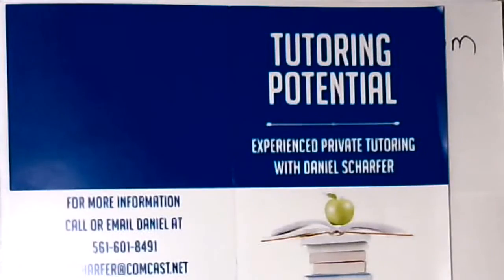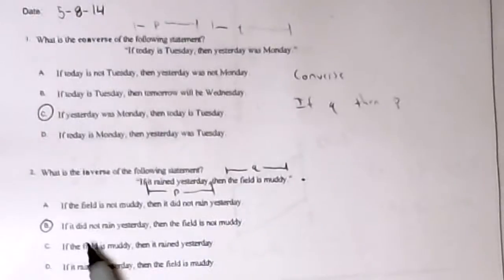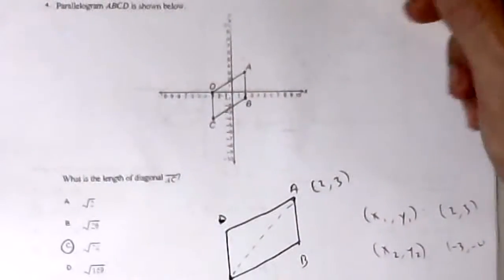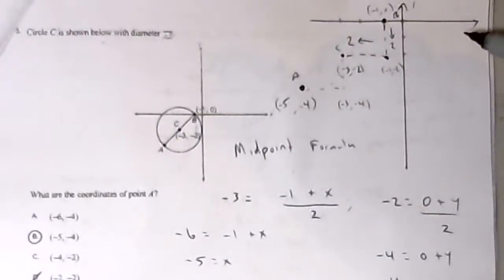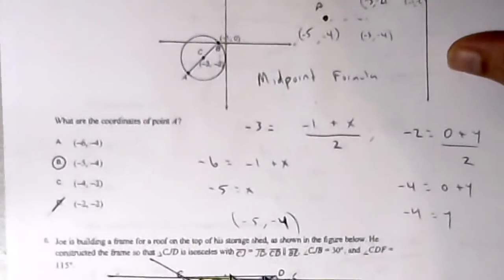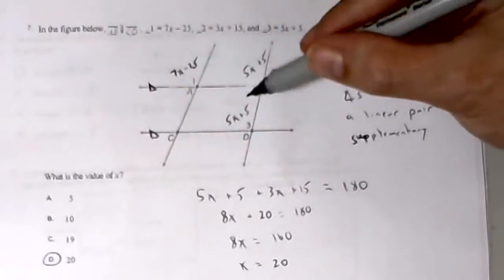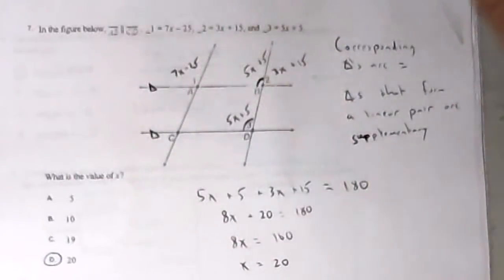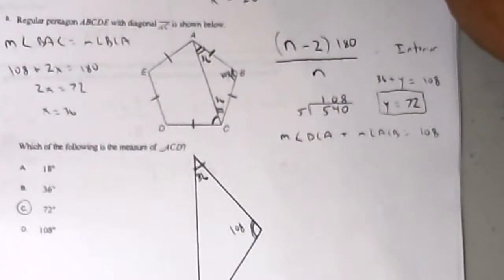Geometry EOC 2014 Part A #1-11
Explanations to numbers 1-11 for Florida EOC GFeometry Exam 2014